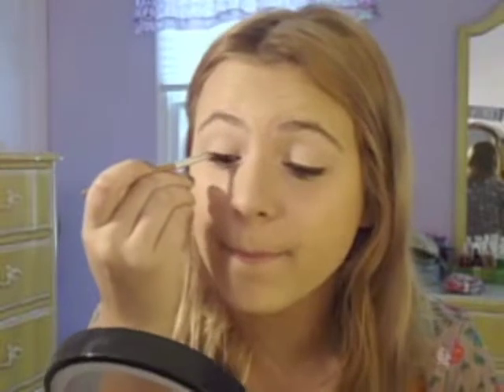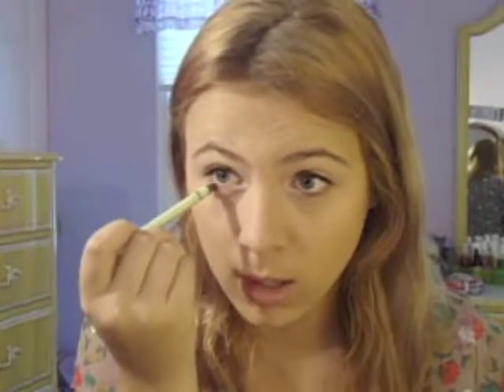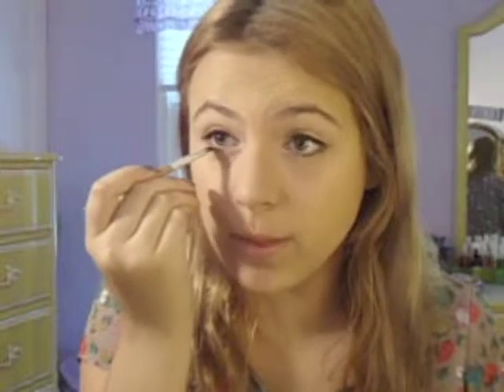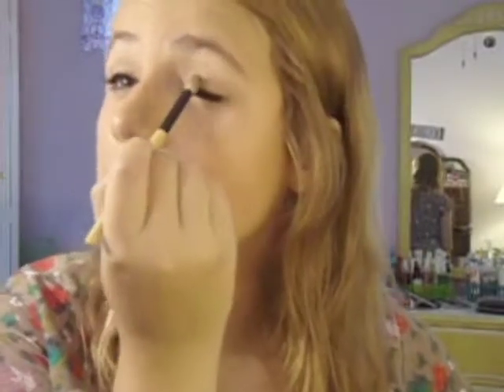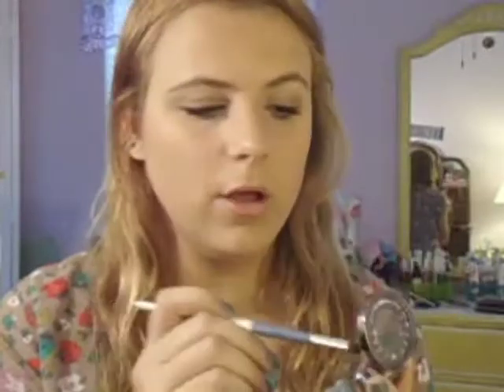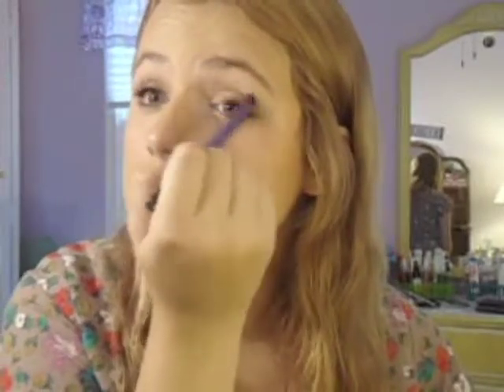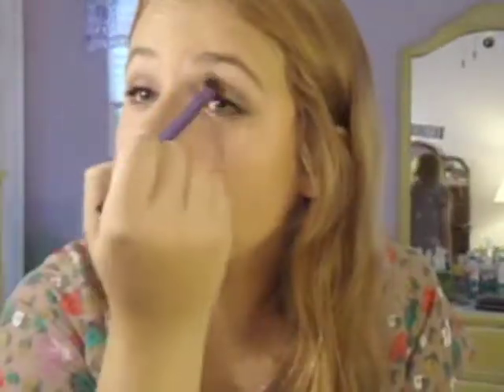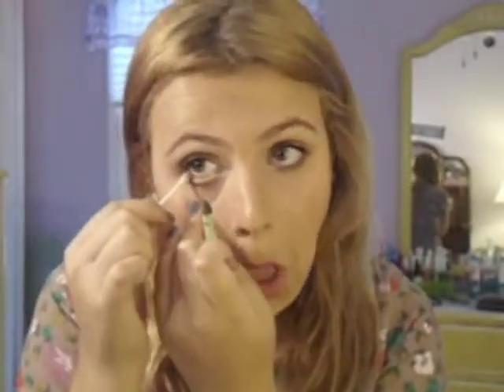Day to Night Makeup Inspired by Lynette Scavo (Felicity Huffman) on "Desperate Housewives"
Hey guys! Today I bring you a look inspired by the character of Lynette Scavo on "Desperate Housewives" played by Felicity Huffman. Lynette is a working mom, so her makeup is fairly minimal, just a little bit of smudgy brown liner, which makes the eyes pop. On date nights (as well as most of the last season) she wears a bit more makeup with some simple eyeshadow and smokier liner, so I thought it would be great for a day-to-night style look.

Products used:
Maybelline Color Tattoo in Nude Pink
Makeup Geek Eyeshadow in Vanilla Bean
Pixi Endless Silky Eye Pencil in Black Cocoa
MAC Eyeshadow in Embark
Rimmel Scandaleyes Pencil in Nude
Maybelline Pumped Up Colossal Mascara
Hard Candy Face Trio in Third Wheel
Revlon Just Bitten Kissable Balm Stain in Precious
Urban Decay Eyeshadow in Stray Dog
NYX Butter Lipgloss in Madeleine